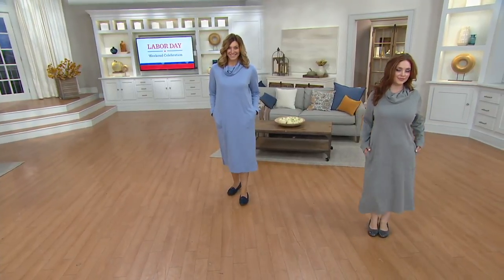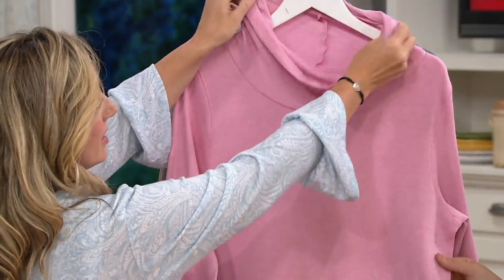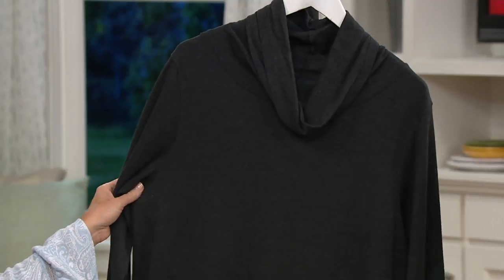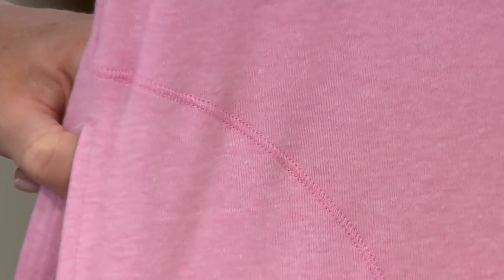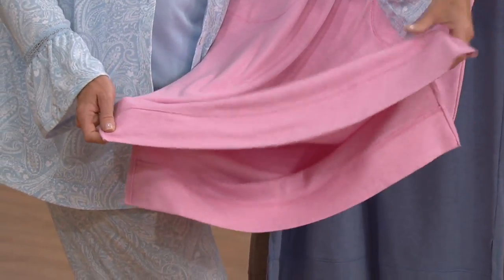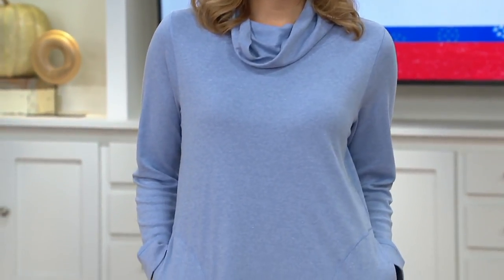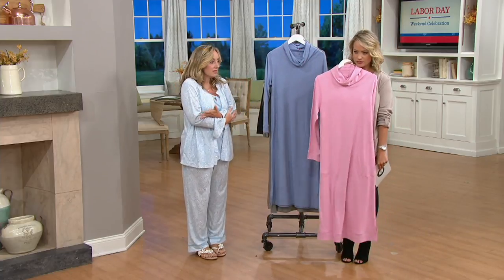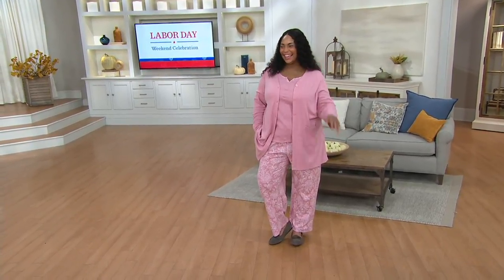Carole Hochman Heathered Interlock Lounger on QVC